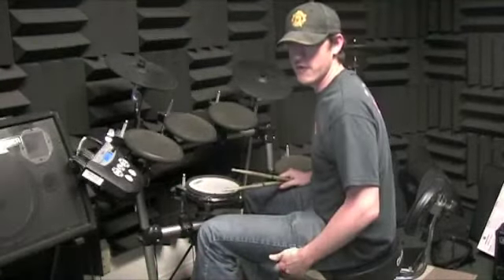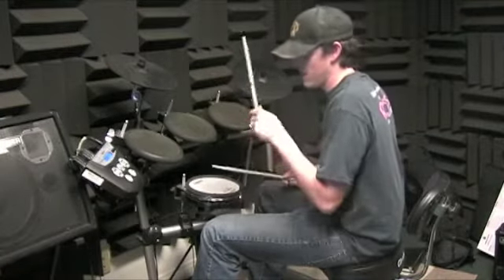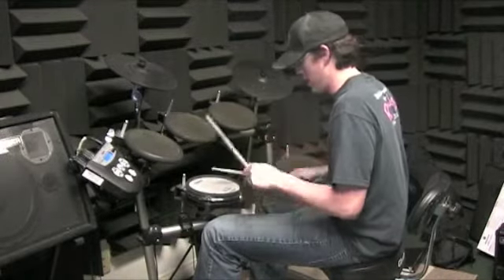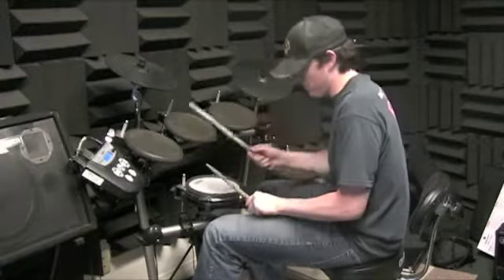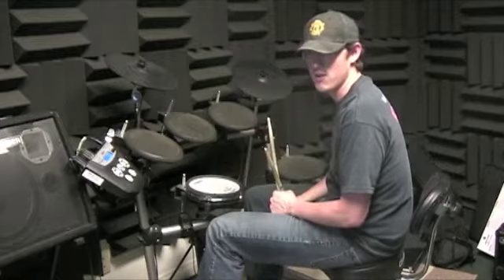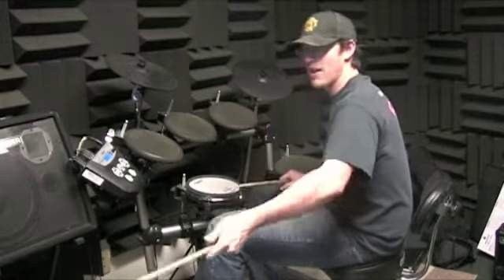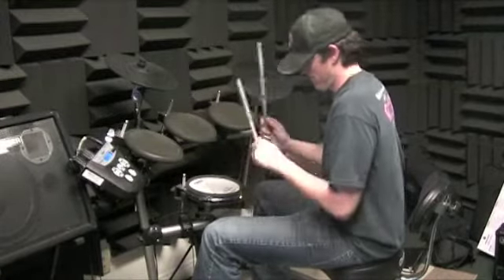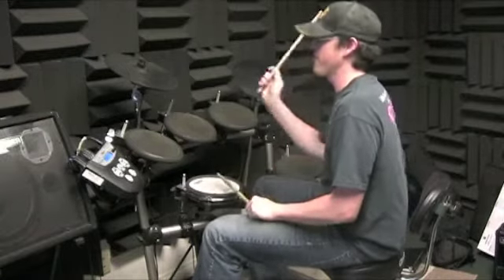CR_040611_JP_500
RockStars Drums